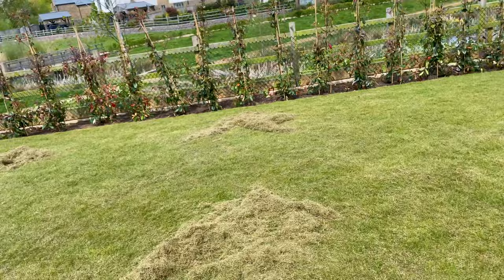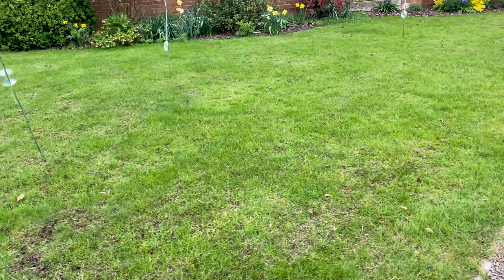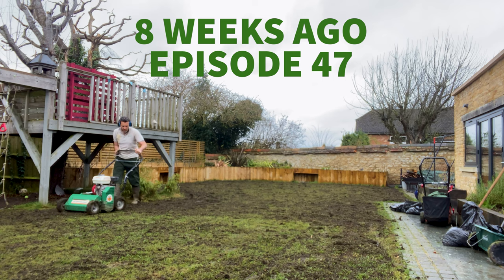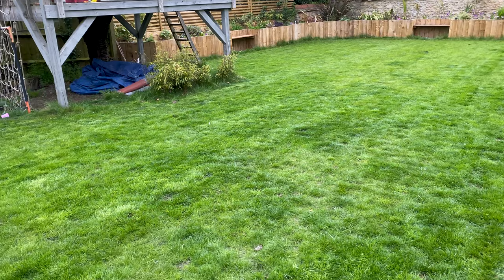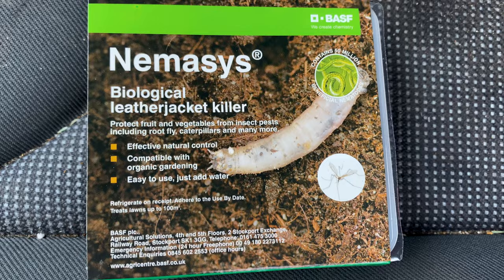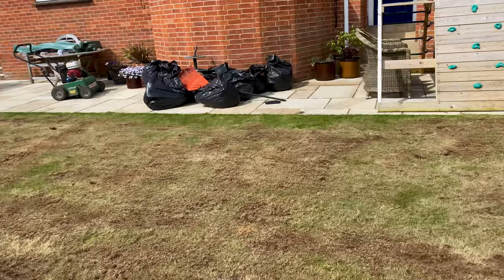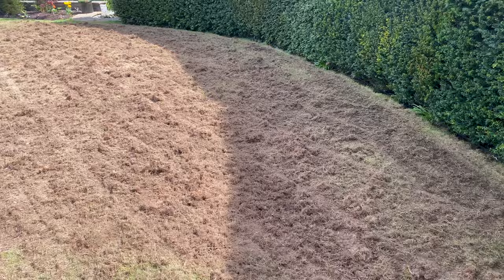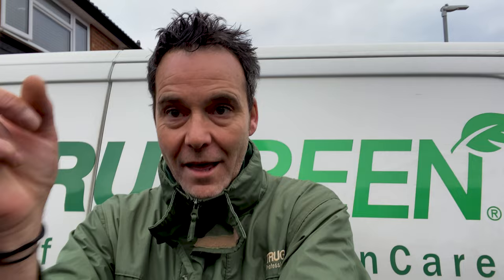How To Treat Lawn Pests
In this week's video Rich has gone into more detail about how to treat leatherjackets on your lawn, as well as showing some progress on a lawn so far this year and lots of scarification again.